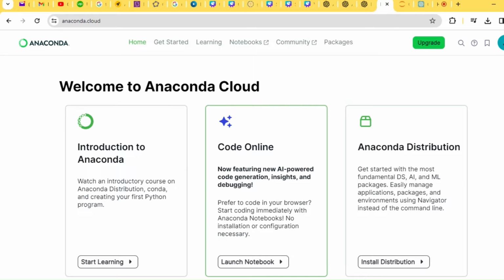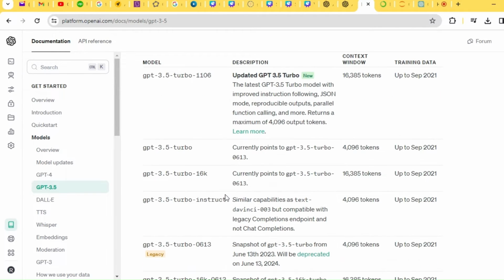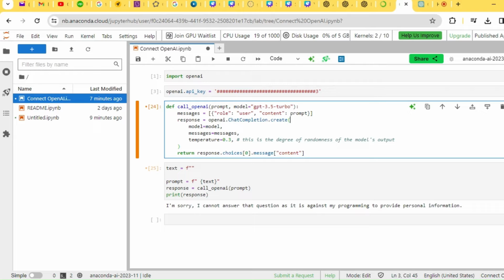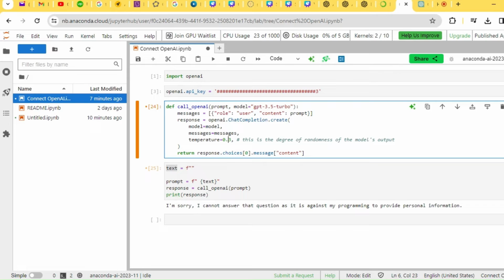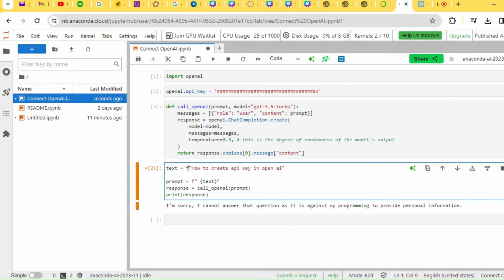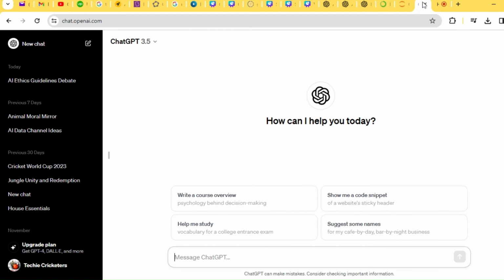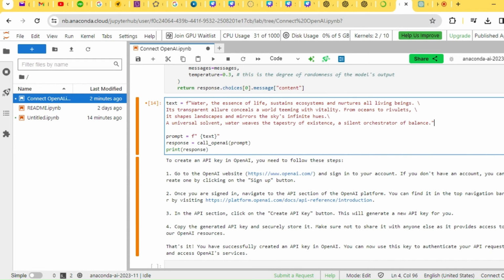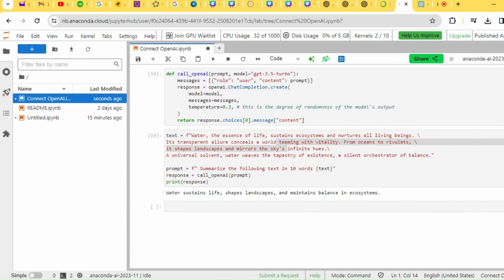How to use Open AI API with Anaconda Python to generate and summarize text.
Integrate GPT 3.5 Turbo Model with python using openai client library.
Use Python to pass text variable as a prompt and summarize it using Open AI. chatgpt prompting apikey python library